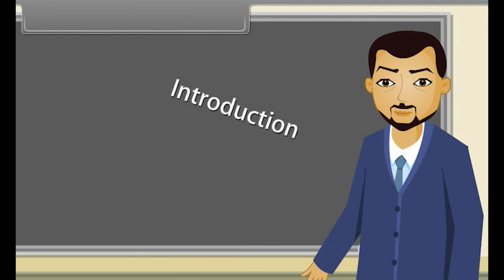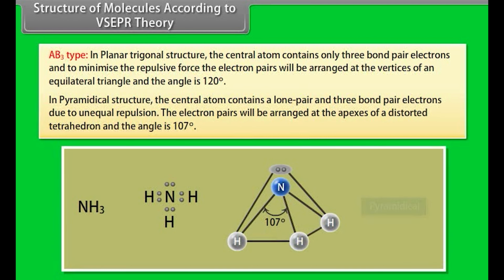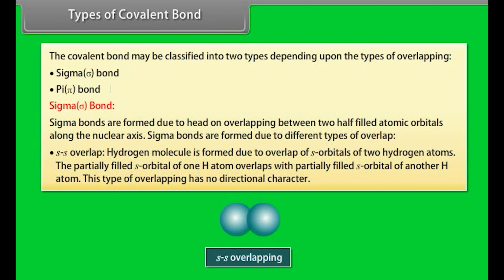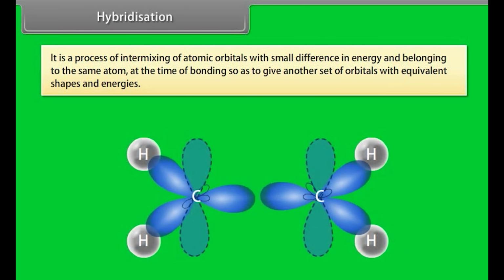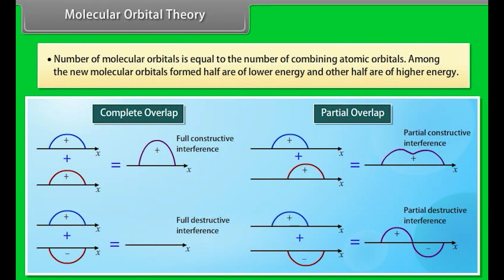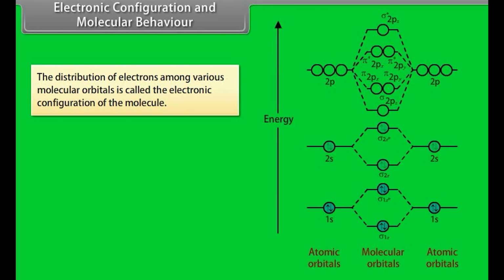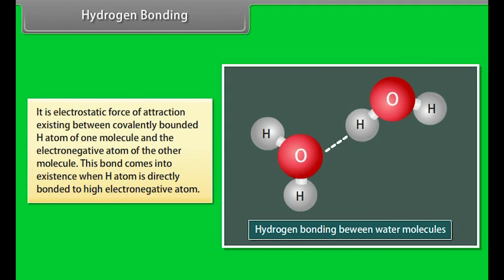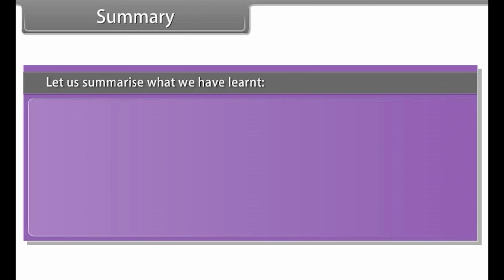Class 11.Chemistry-Chemical Bonding & Molecular Structure II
🧪 Chapter: Chemical Bonding and Molecular Structure – II
Subject: Chemistry
Class: 11th Science

📖 Description:
This chapter continues the exploration of how atoms combine to form molecules, focusing on molecular structure, bond parameters, and theories that explain bond formation and shapes. It builds on basic bonding concepts and introduces advanced ideas like Valence Bond Theory (VBT) and Molecular Orbital Theory (MOT) to explain bonding in more complex molecules. The chapter also covers the VSEPR theory, which helps predict molecular shapes based on electron pair repulsion.

🔍 Key Topics Covered:
✅ 1. Bond Parameters
Bond length, bond angle, bond enthalpy, bond order, and bond polarity

Relationship between these properties and molecular stability

✅ 2. Valence Shell Electron Pair Repulsion (VSEPR) Theory
Predicts the geometry of molecules based on the repulsion between bonding and lone pairs of electrons

Examples: Linear (BeCl₂), trigonal planar (BF₃), tetrahedral (CH₄), etc.

✅ 3. Valence Bond Theory (VBT)
Explains covalent bond formation via overlapping of atomic orbitals

Concept of hybridization (sp, sp², sp³, sp³d, etc.)

Shapes of molecules based on hybrid orbitals

✅ 4. Molecular Orbital Theory (MOT)
Describes how atomic orbitals combine to form molecular orbitals

Explains bond order, magnetism, and stability in molecules like O₂, N₂, etc.

Difference between bonding and antibonding orbitals

Intermolecular and intramolecular hydrogen bonding

Its effect on boiling point and physical properties